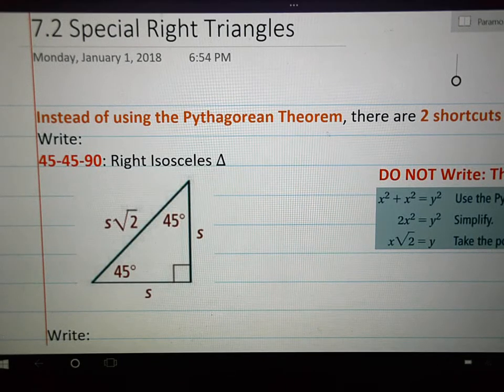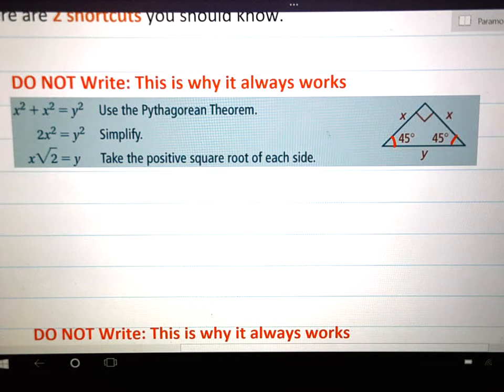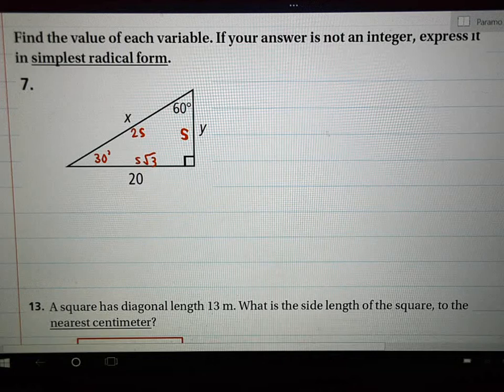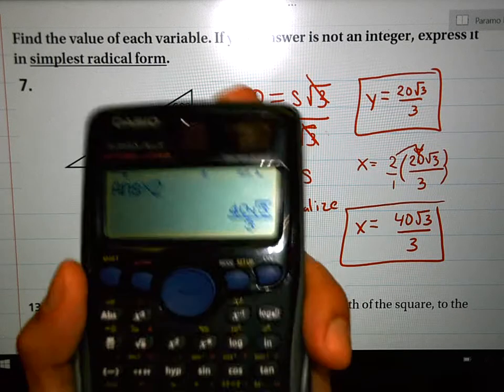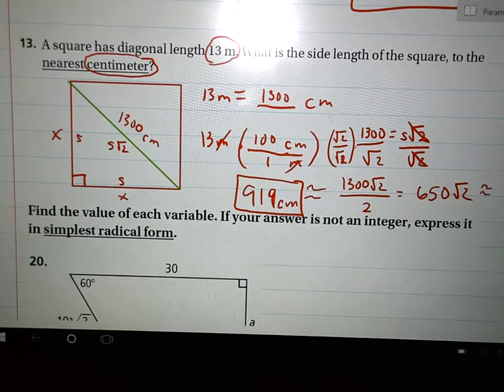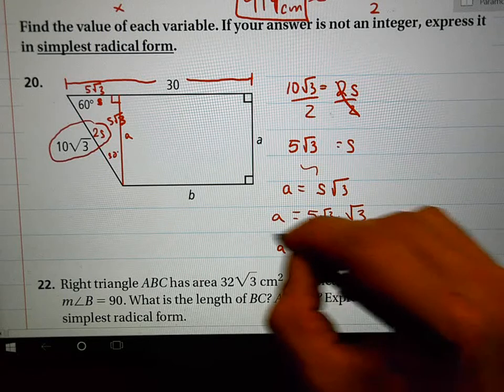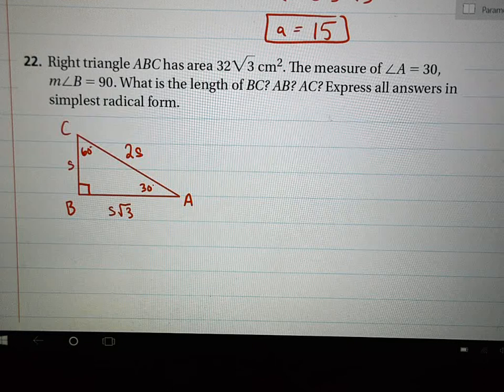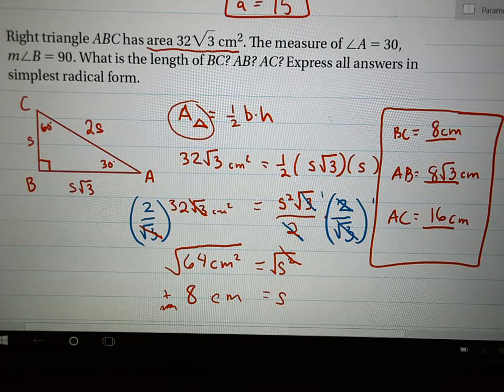7.2 Special Right Triangles (H)